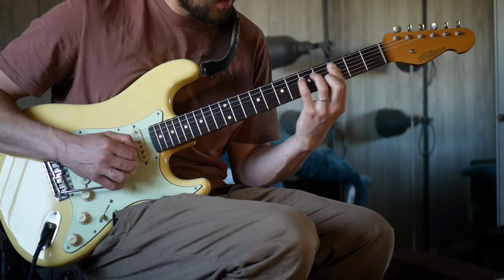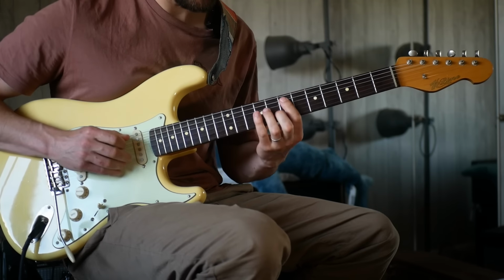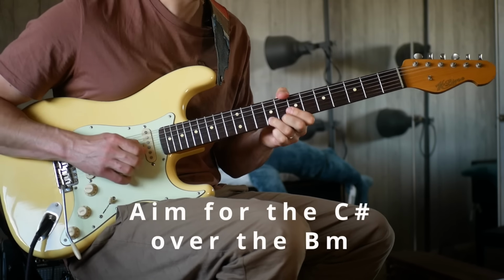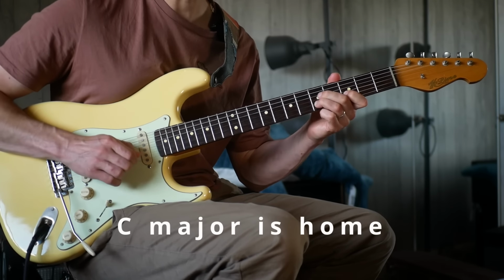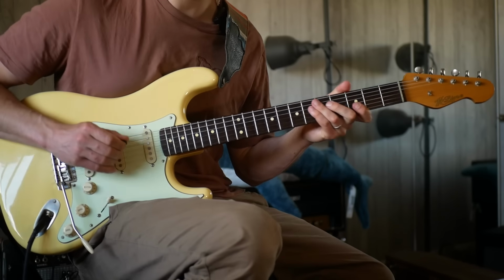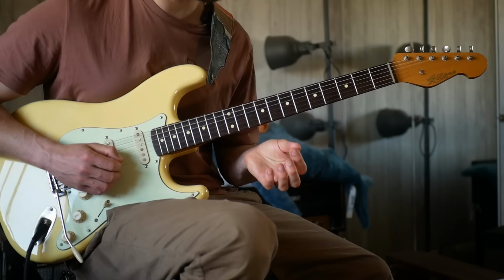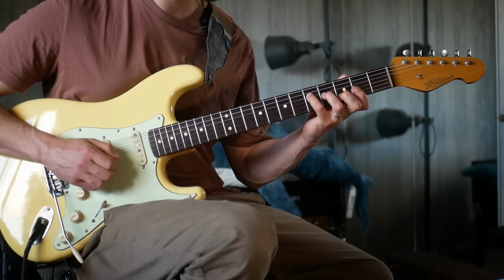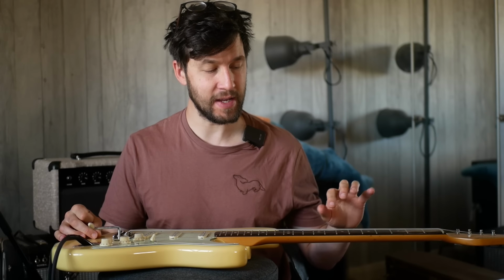Solo Over LITTLE WING like the PROS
00:00 intro
00:56 The E minor approach
2:25 What about that B minor chord?
3:50 Target the C over A minor chords
4:22 Aim for the C# over the B minor chord
5:50 What about the F chord?
5:55 The 3 "Homes" of Little Wing
8:05 Targeting the 9s
10:40 Targeting the 3rds
12:45 Strategies in summary